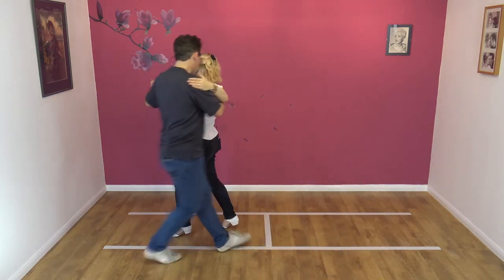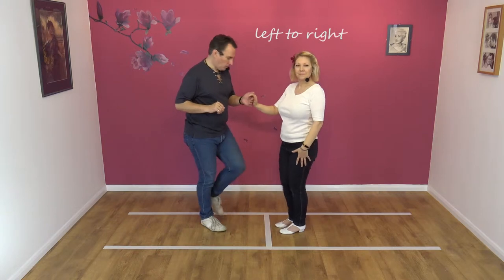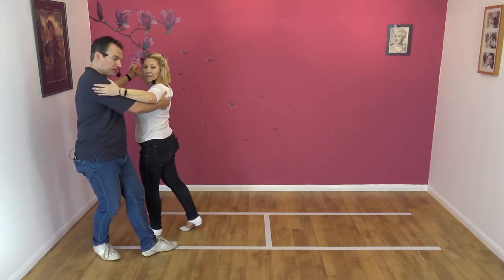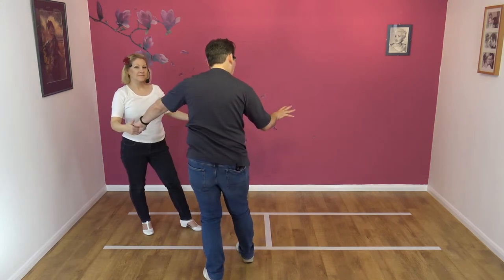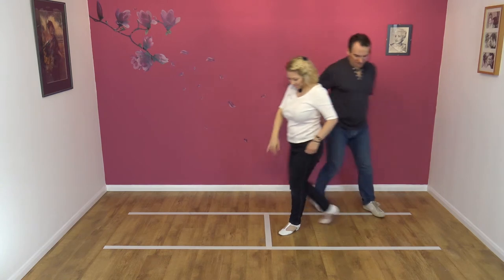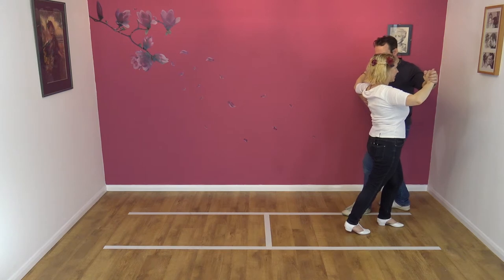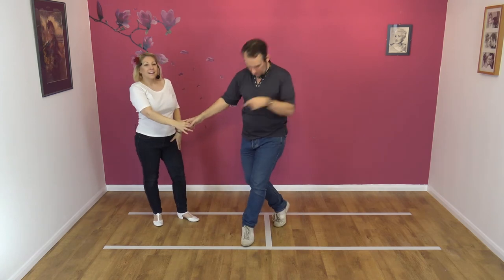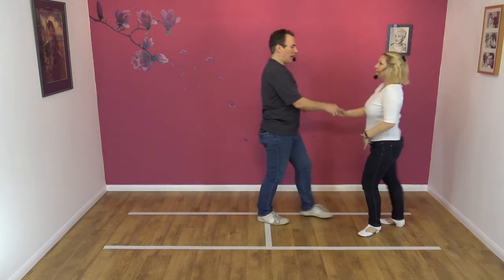Smooth Jive Dance Lesson: Routine 6 with Jim and Nicky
1. Archie 2. Grapevine 3. Shoulder Sway

Learn to dance with free weekly lessons that are fun, easy and challenging. Everything from beginner dance moves to challenging dance routines. Impress your friends on the dance floor within a few lessons. Just don't let on how easy it is.

Smooth Jive, like Modern Jive, is an easy to learn partner dance for all ages and to most any type of music.
If you have enjoyed our lesson, please consider donating a small amount towards our creating more content. We will be adding member content soon.

We hope you get as much enjoyment out of dancing as we get out of teaching.

Love, Jim and Nicky x